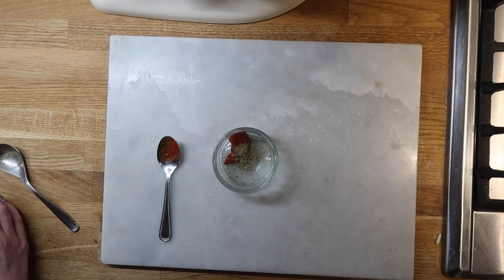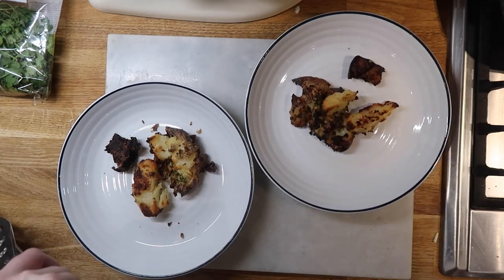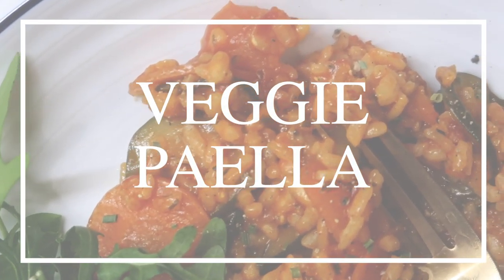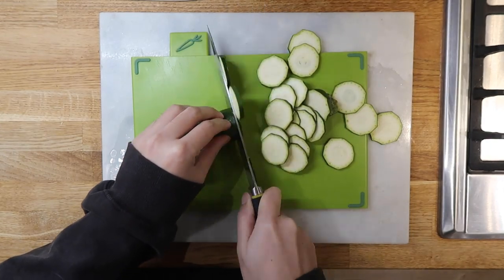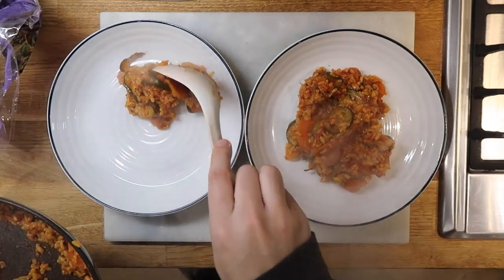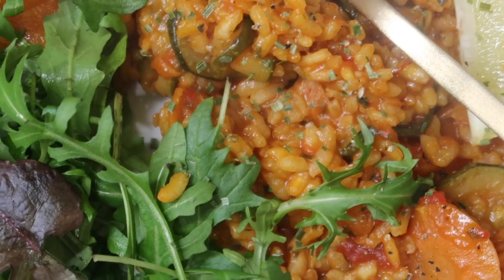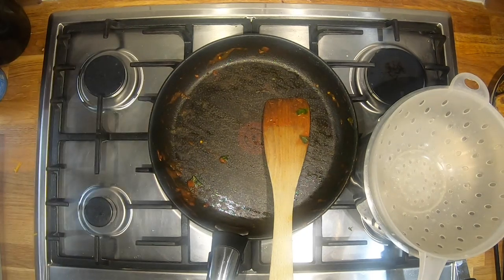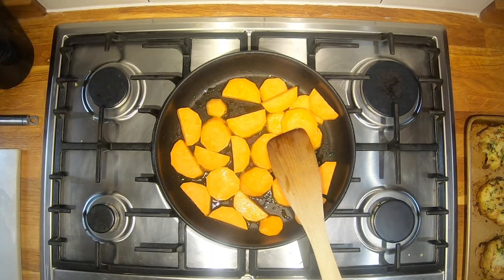4 30 MINUTE LOW FODMAP RECIPES | What's for dinner? | Becky Excell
Low FODMAP stock cubes that we use

Here's what we ate this week... be careful of safe FODMAP portion sizes if you're in the elimination phase!

→ VEGGIE CHILLI WITH HALLOUMI
1 block of halloumi (sliced)
1 courgette (diced)
1 aubergine (diced)
400g chopped tomatoes
150ml of stock
salt and pepper
garlic infused oil, to cook in

Chilli paste mix
1 tsp crushed chilli paste
2 tsp oregano
1 tsp cumin
1/2 tsp asafoetida (make sure it's gluten free)
1 tbsp tomato puree

→ RAILWAY CURRY
1 medium sweet potato
2 big handfuls of spinach
2 tbsp of garlic-infused oil

Spice mix
10 dried curry leaves
1 tsp crushed fennel
1 tsp turmeric
1 tsp cumin
1 tsp ground coriander
1 tsp ginger paste
1 tsp tamarind
400ml stock
50g creamed coconut (not yoghurt like we said in the video!)
1/2 tsp salt

→ CHEESY VEGGIE PASTA BAKE
1 large courgette (diced)
400g tin of chopped tomatoes
1/2 tsp dried chilli flakes
handful of ripped up fresh basil
1 tsp mixed herbs
1/2 tsp salt
1/4 tsp black pepper

1 mozzarella ball
100g grated cheese

→ VEGGIE PAELLA RECIPE
175g paella rice
1 courgette
1 carrot
tin of chopped tomatoes
500ml low FODMAP veggie stock
garlic-infused olive oil for frying
lemon wedges

Spices + seasoning
pinch saffron strands
pinch cayenne pepper
1/2 tsp smoked paprika
1/2 tsp salt
1/4 tsp pepper
2 tsp dried chives

ABOUT ME
Looking for inspiration on what to eat for breakfast, lunch or dinner? Not sure what you can eat if you're gluten free? Whether you're looking for recipes, what I eat in a day or meal prep videos, travel vlogs, grocery hauls or DIY house renovation videos I try my best to create something from that list once a week.